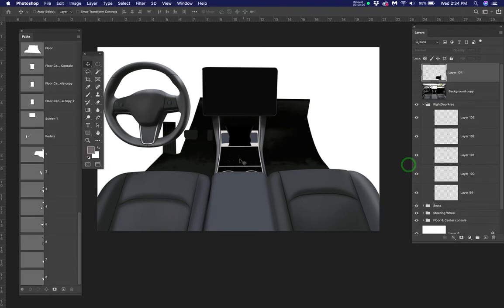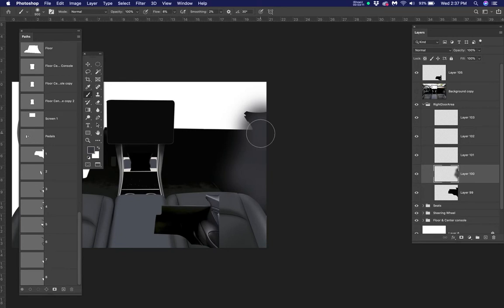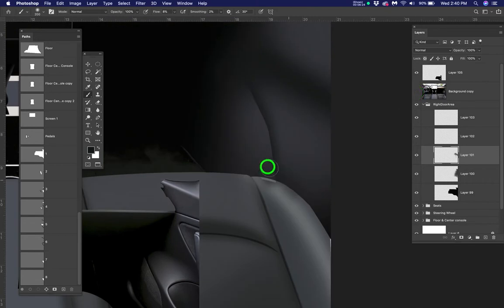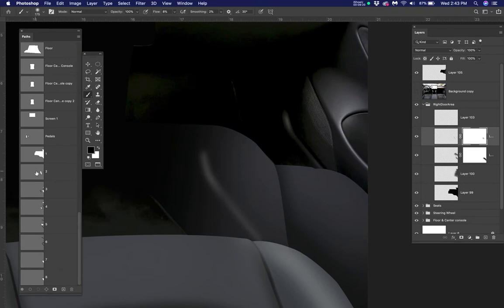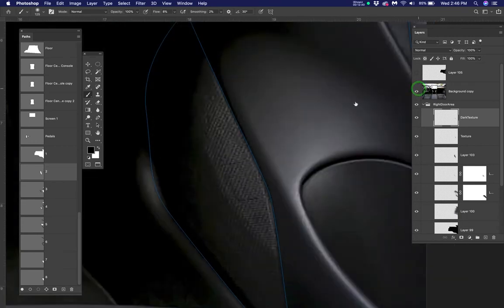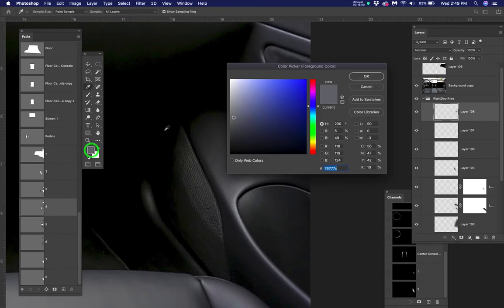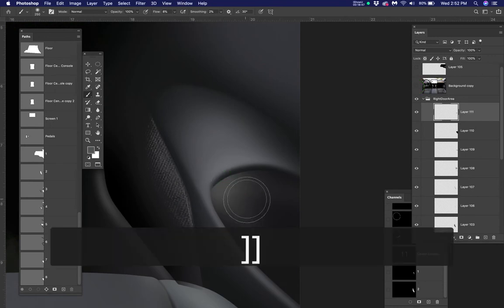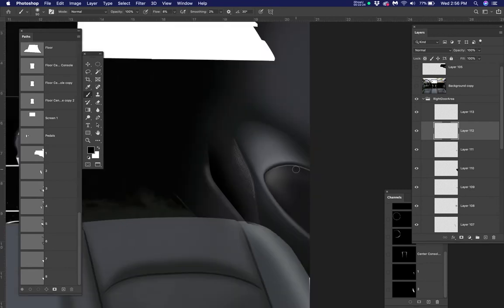Flortine Door Edit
This is a HelpMovie for a student learning how to paint a car interior.